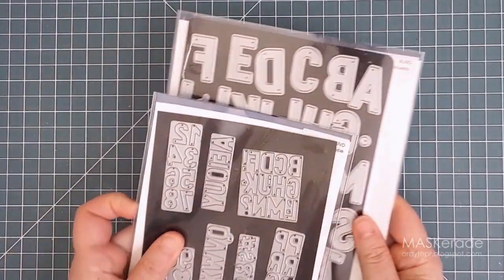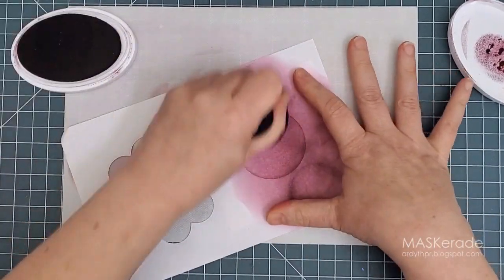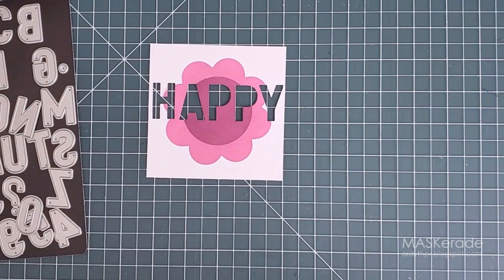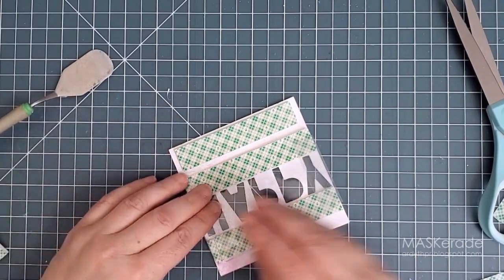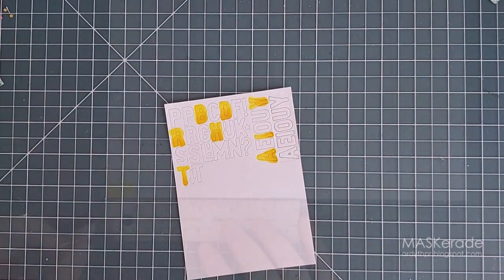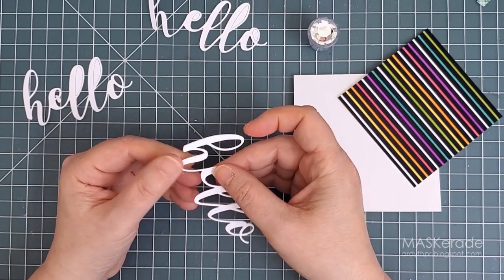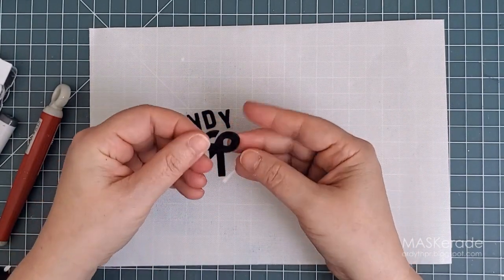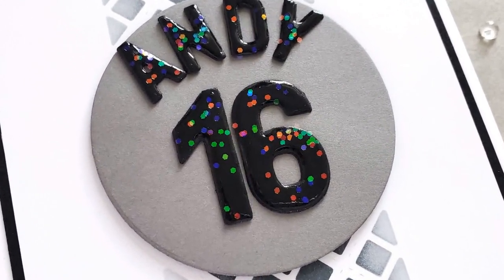How to Personalize your Cards with Alphabet Dies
Do you ever think back to why you started making cards? I think one of the best things is our ability to personalize our cards for the recipients. It's easy to use alphabet dies to make custom cards for any occasion!